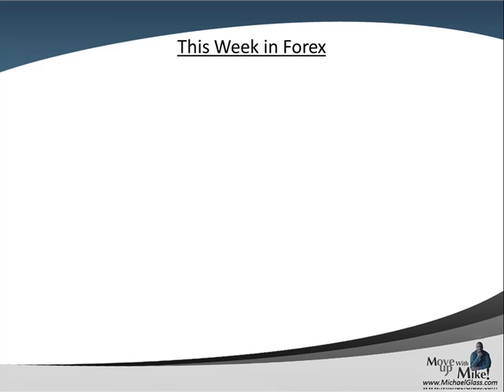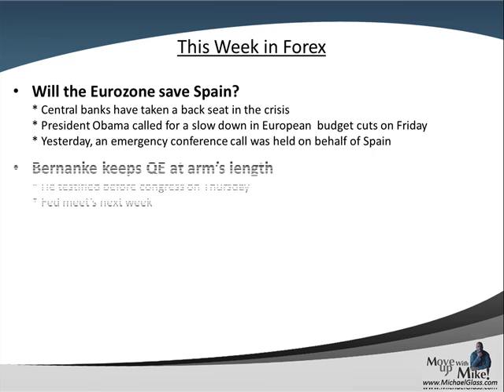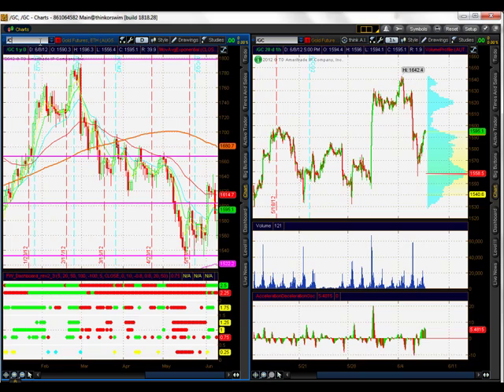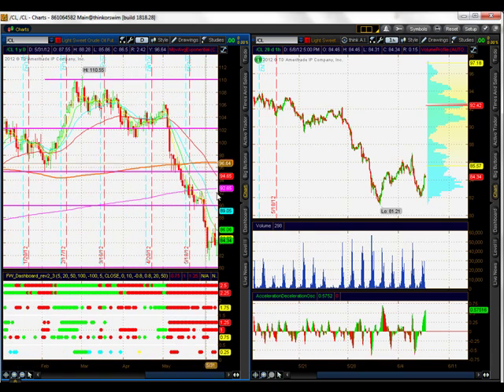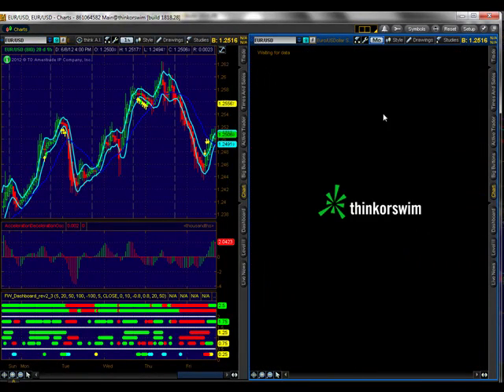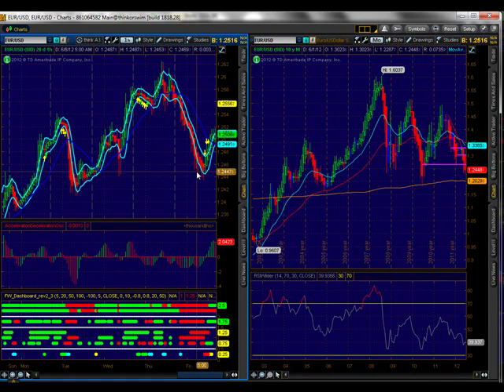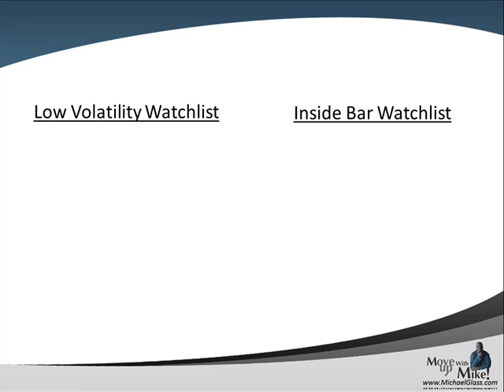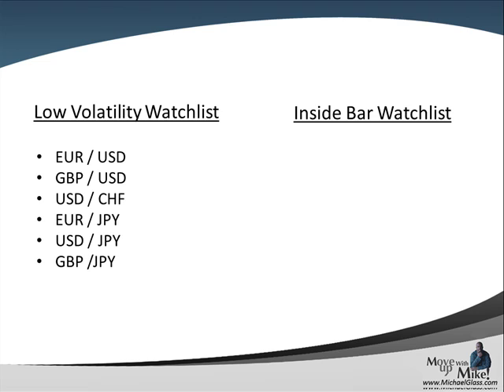Weekend Forex Technical Analysis Trading Plan